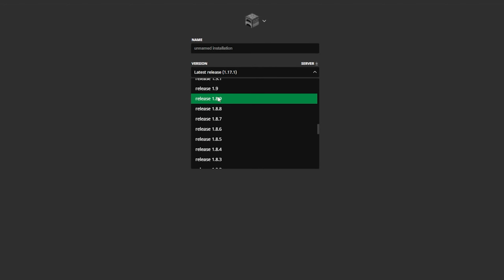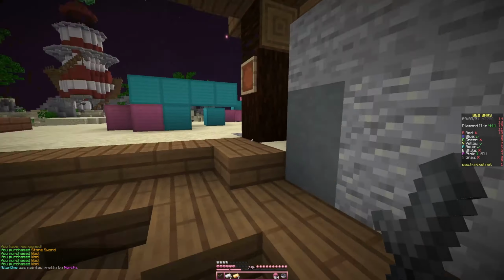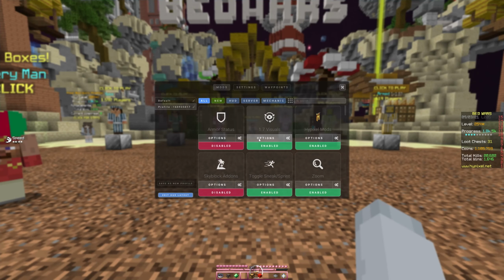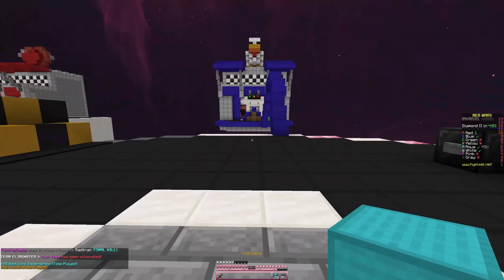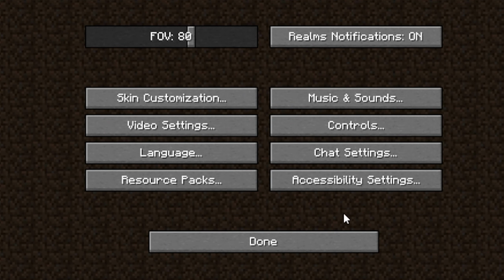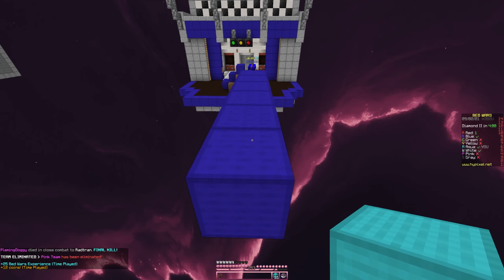BEDWARS FOR BEGINNERS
BEDWARS FOR BEGINNERS...(Taught by a dummy)